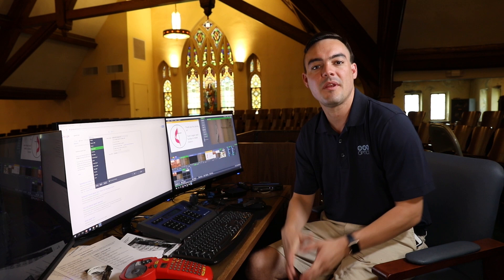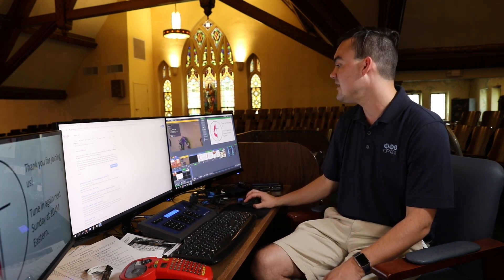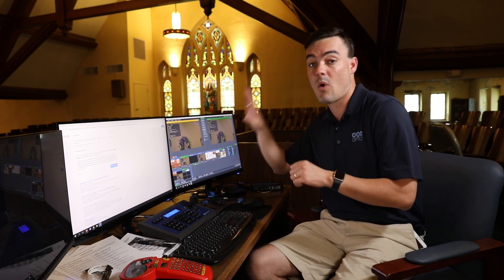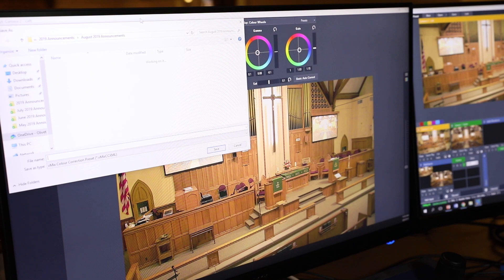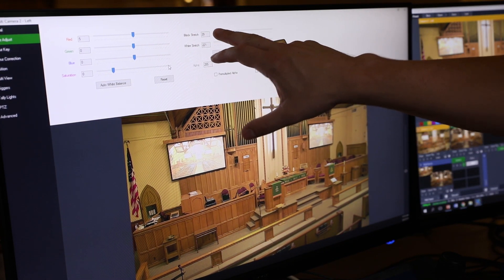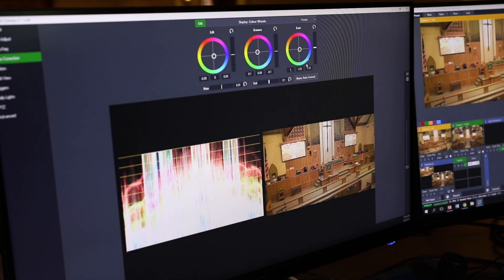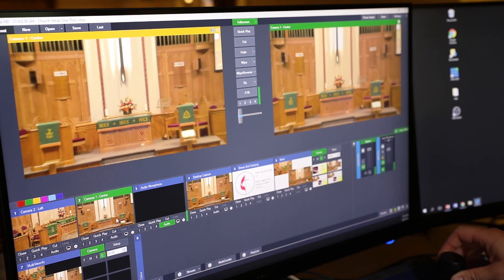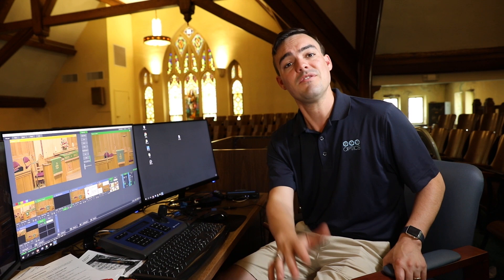Color Matching PTZ Cameras inside a Church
Today we color match two cameras inside a church with normal lighting. We are able to match each cameras colors using vmix and color correction tools in the cameras and the production software.